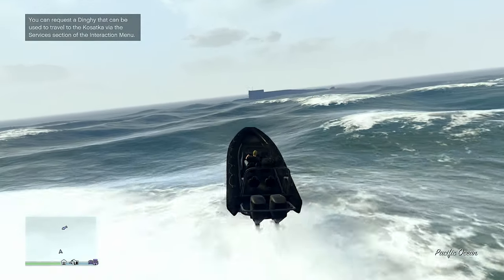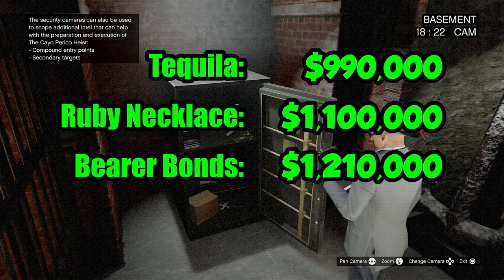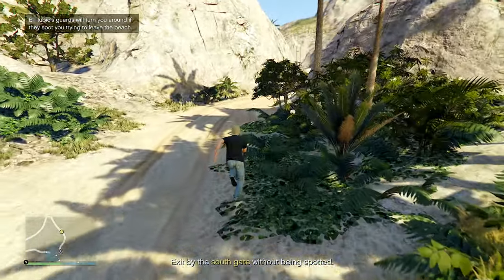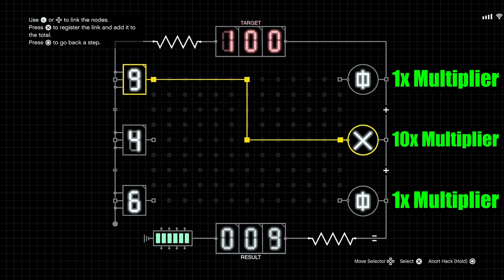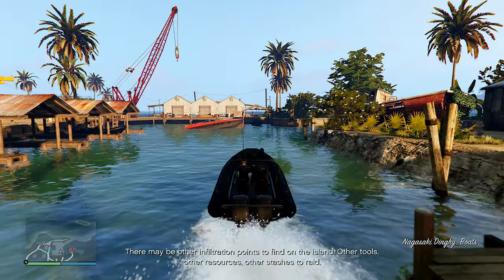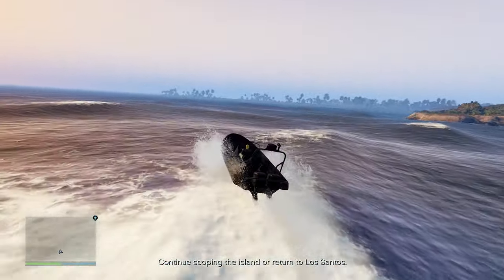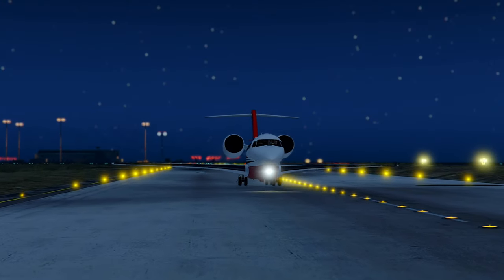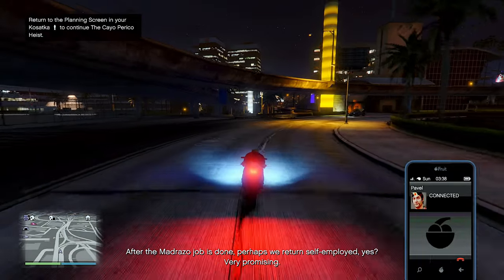CAYO PERICO FOR NEWBIES! - PART 1 | Humble To Hotshot #3 | GTA Online | PS5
Welcome to "Humble To Hotshot," a GTA Online series designed to help new players learn to earn as much money as they want in GTA Online without ever having to purchase Shark Cards.

In this episode, we dive into the best and most efficient strategy for first-time players looking to make their fortune on the exotic island of Cayo Perico.

Make no mistake! With its unparalleled money-making potential, the Cayo Perico Heist is the most essential tool in the grinders toolbox for getting rich in GTA Online.

Chapters
0:00 Intro
0:45 Primary Targets
1:26 Panther Statue
1:50 Begin Intel Mission
2:15 Escape The Beach
2:45 Don't Get Caught!
2:50 Compound
3:13 Radio Tower
3:23 Mini-Game
3:41 Security Cams
3:59 North Dock
4:45 Dinghy
4:55 Drainage Tunnel
5:15 Main Dock
5:48 Airfield
6:32 End The Right Way!
7:44 Outro